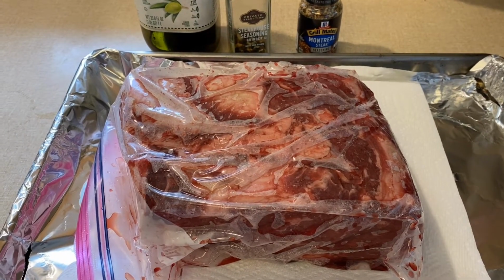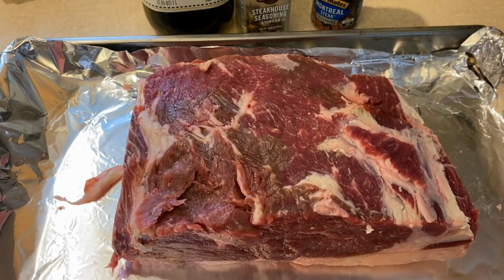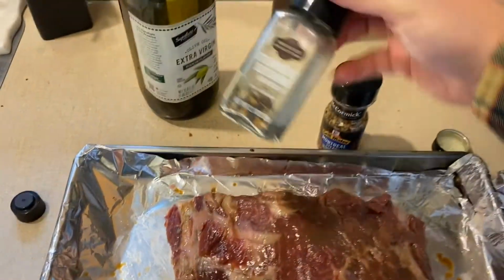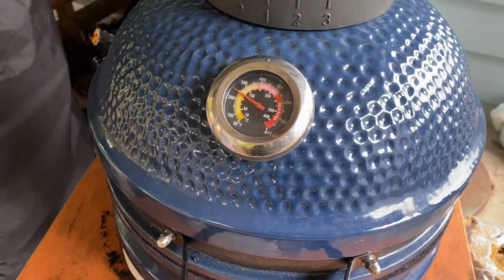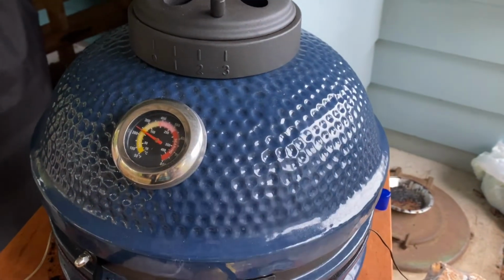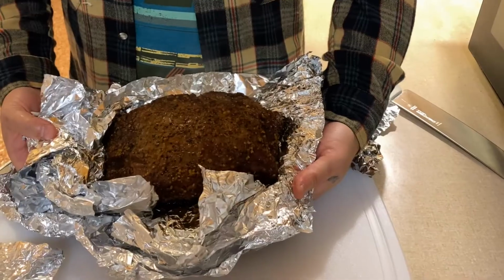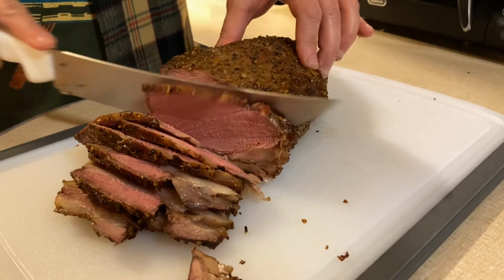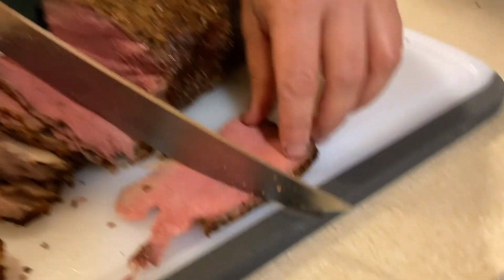NY Strip Roast / Loin Roast on the Lifesmart Mini Kamado - Beefy Goodness!!!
In celebration of Lifesmart sending us a replacement fire bowl after a fracture, we decided to bust out the holiday roast! Beefy. Tender. Juicy. Perfect.

Credit to Malcolm from How to BBQ right for the method and which turned out amazing.